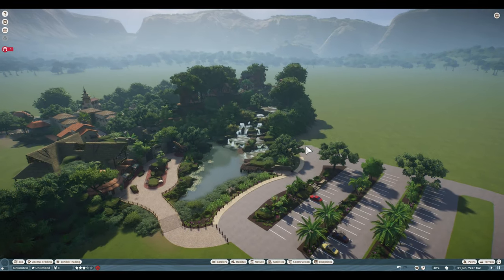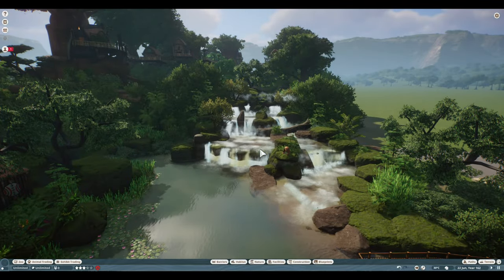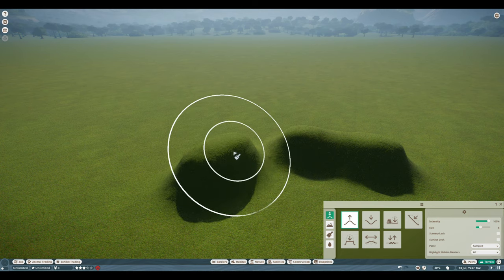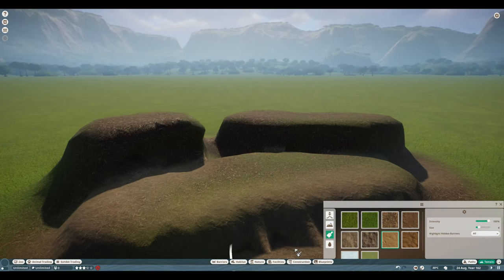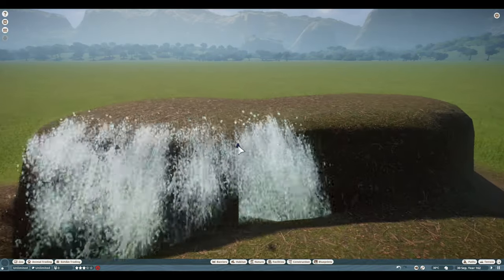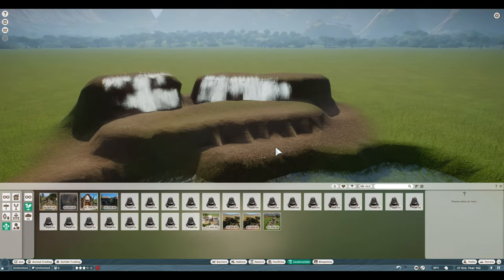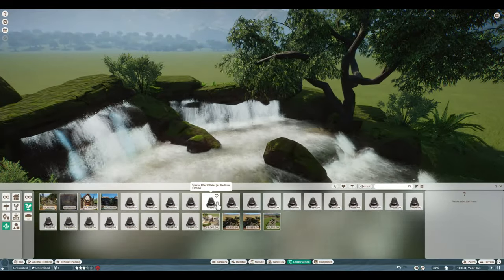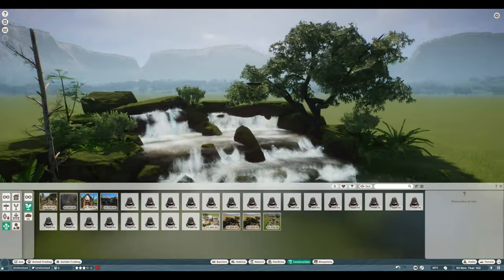Planet Zoo Waterfall Tutorial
In this video, we take a look at how I've been making waterfalls in Suyana Zoo! These waterfalls have a pretty big jungle twist but you can apply them really in any setting. Let me know what you think!